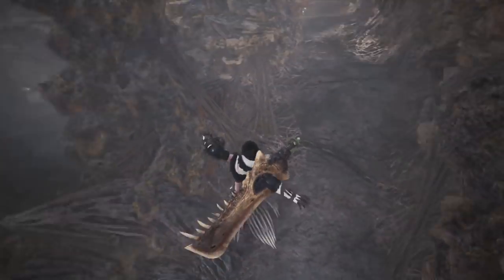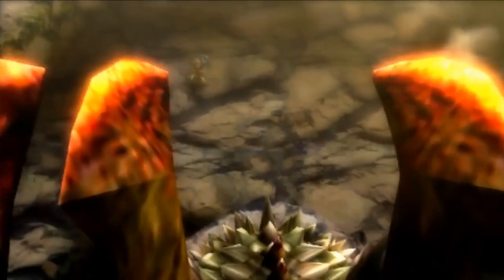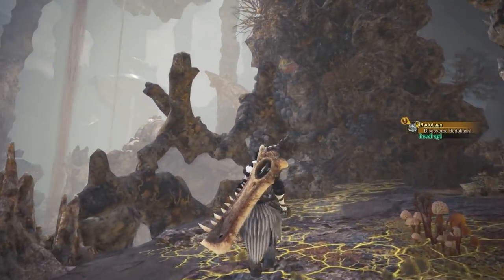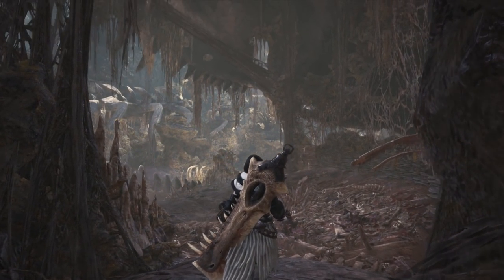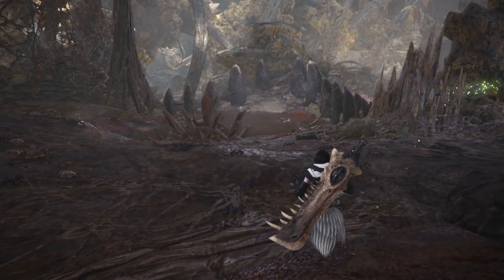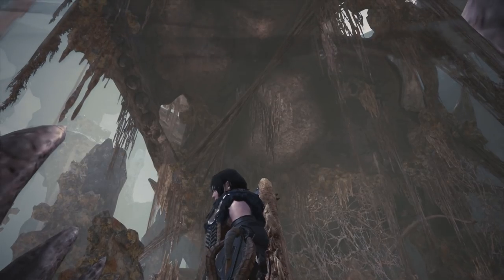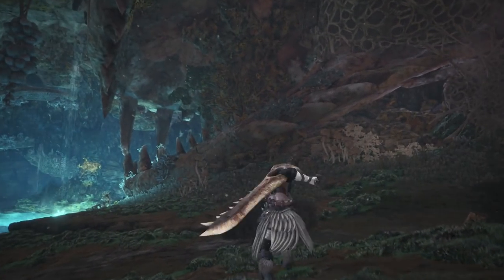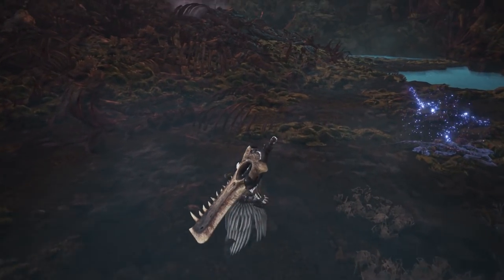Blue Fire Odogaron + Mile Long Elder Dragon - Rotten Vale Secrets - Monster Hunter World! (Lore/Fun)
WHY IS NO ONE TALKING ABOUT THIS INSANITY!? Enjoy!

So this initially might be something you know but I don't think anyone has done the maths and realized just how unbelievably massive the Dalamadur in the Rotten Vale is, letting you set Odogaron on Blue Fire and promises so many Elder Dragon DLCs in the future!